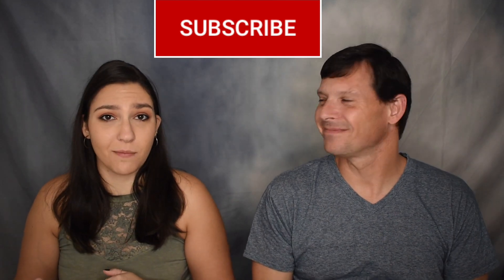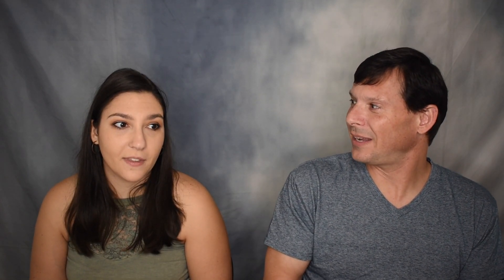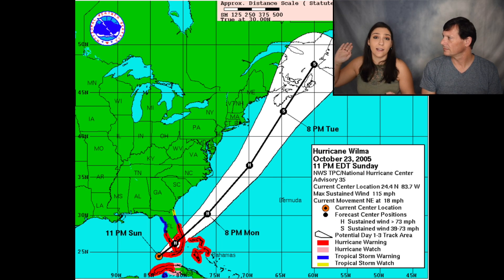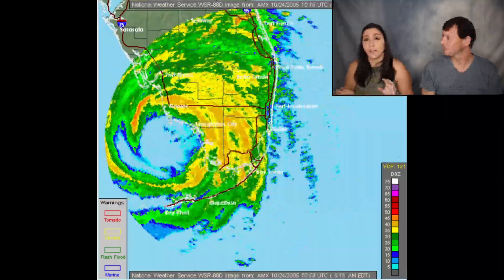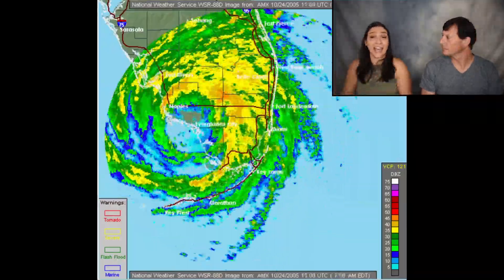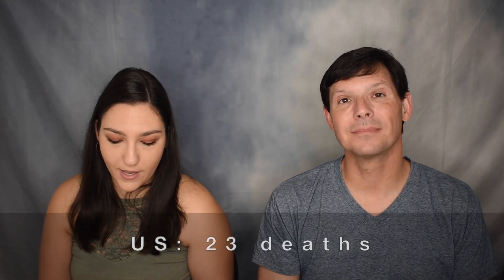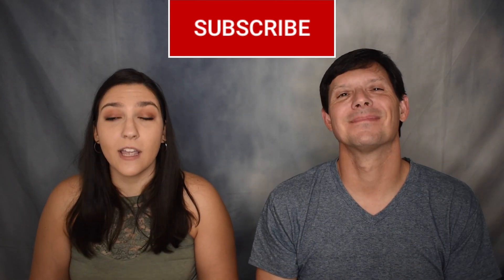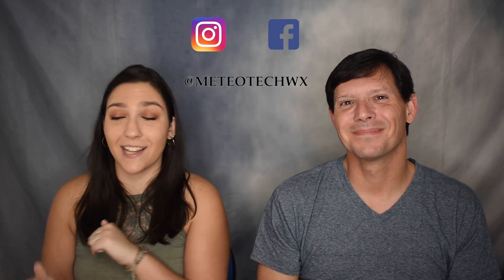HURRICANE WILMA [2005] CASE STUDY | Meteorology Monday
Hurricane Wilma, also known as the strongest Atlantic hurricane on record, was one of 4 well known Category 5 storms in 2005. We've talked about Katrina and Rita, now it's time for Wilma to shine.